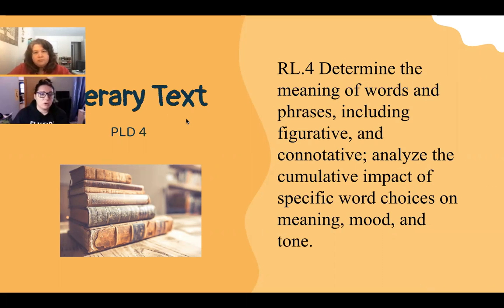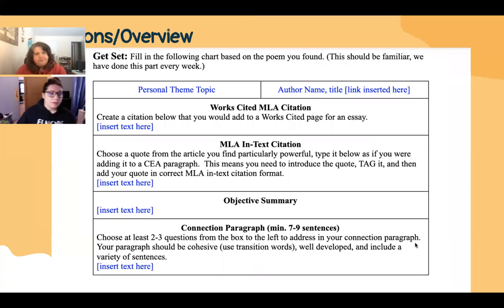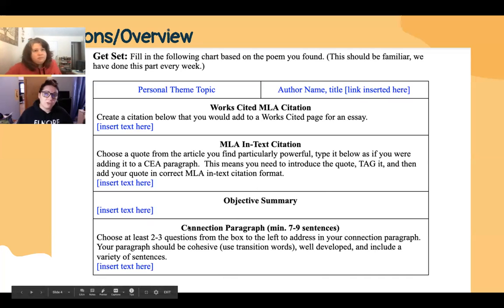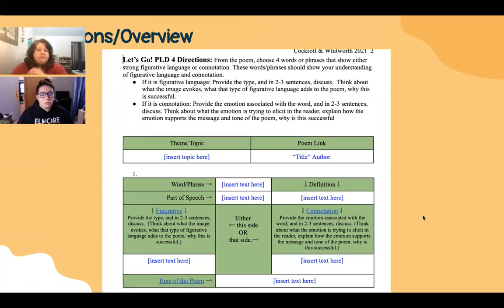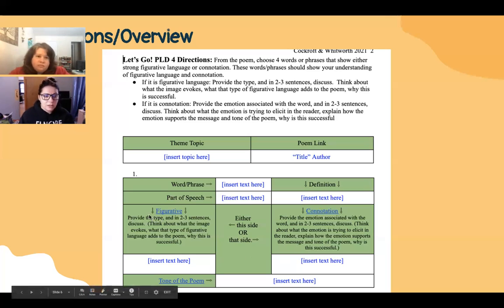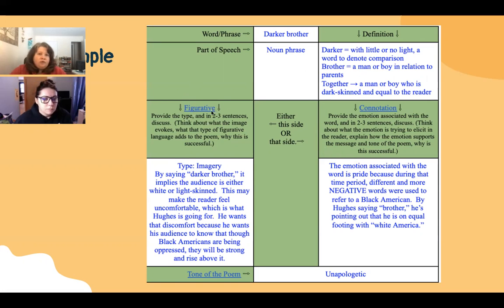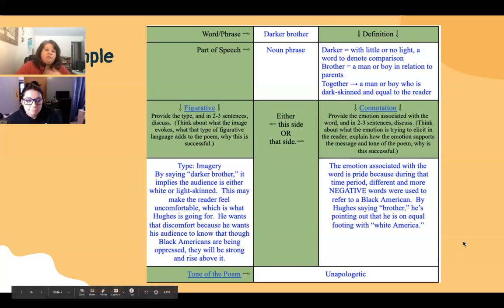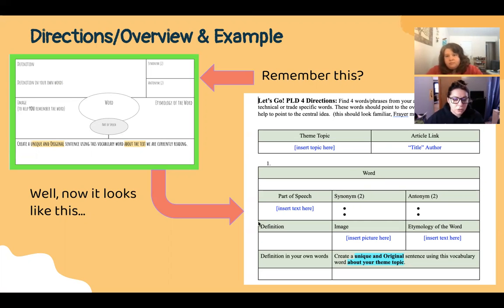PLD 4 Graphic Organizer Walkthrough